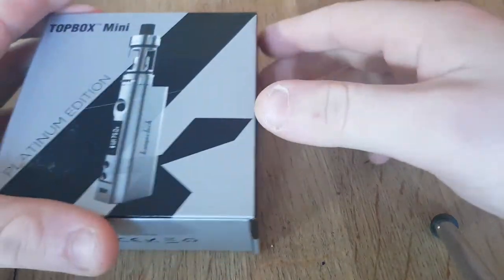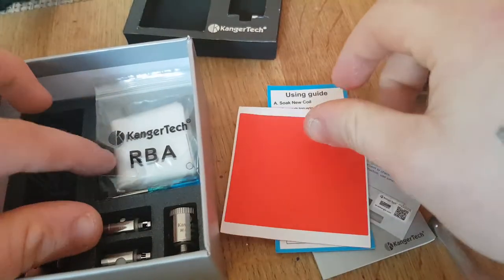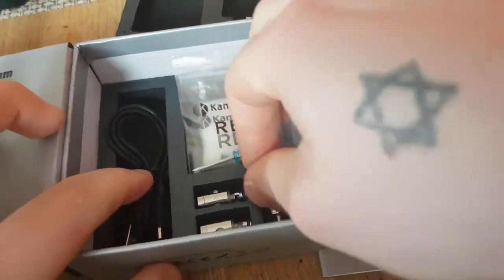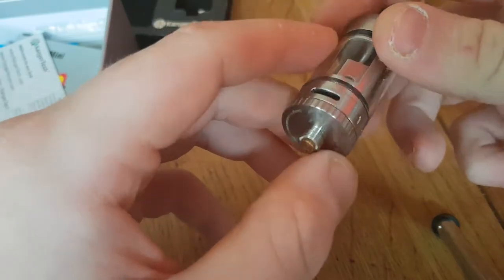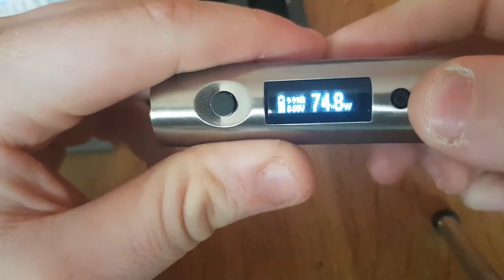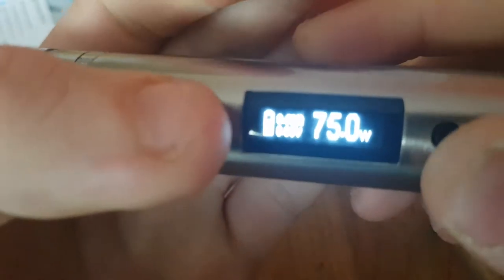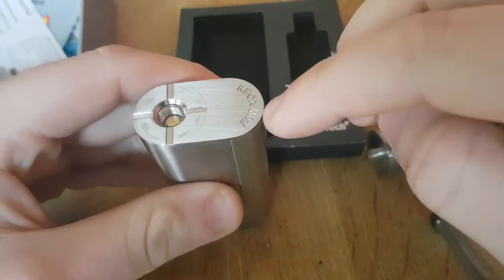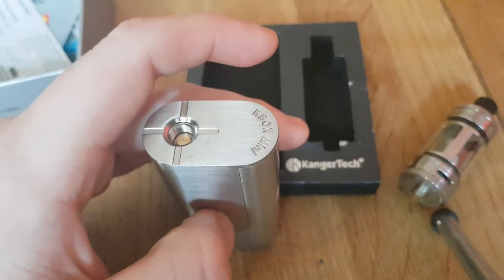Kanger topbox mini platinum edition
A review of the topbox mini platinum edition by kangertech its features ect. Check out scriv's ecig page on facebook where you can pick this up